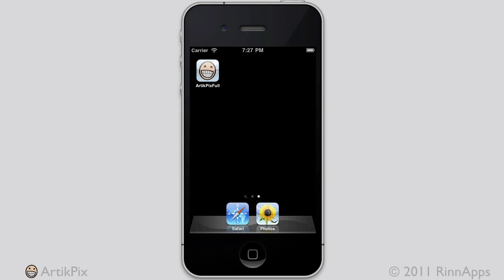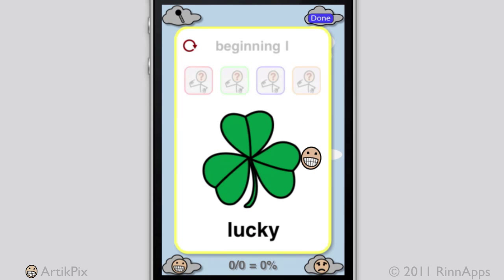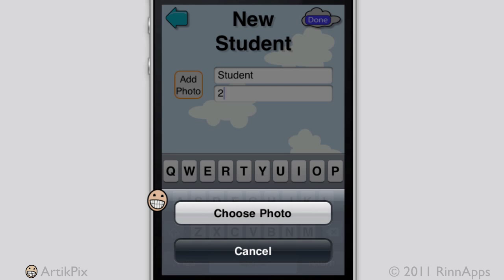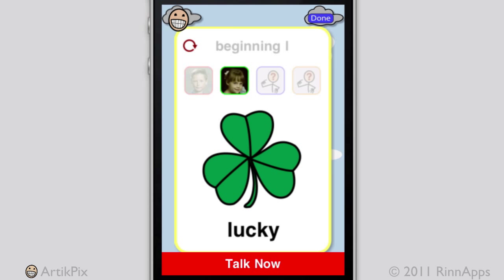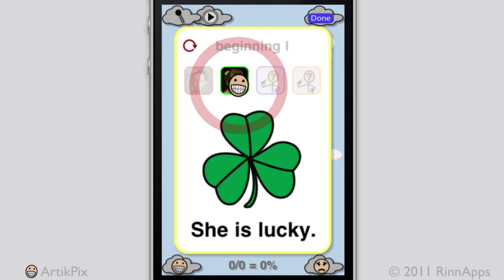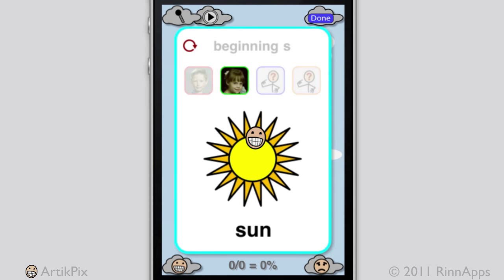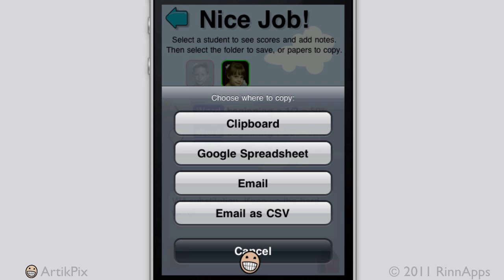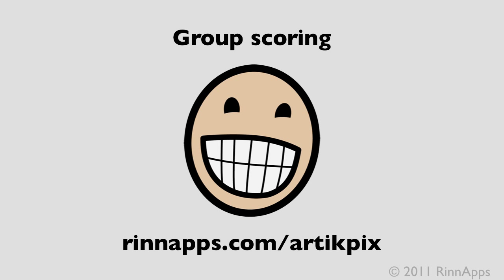ArtikPix group scoring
The video tutorial demonstrates group scoring in ArtikPix, a speech articulation app for iPhone, iPad, and iPod touch. Learn how to collect scores for up to 4 children in the flashcard activity.